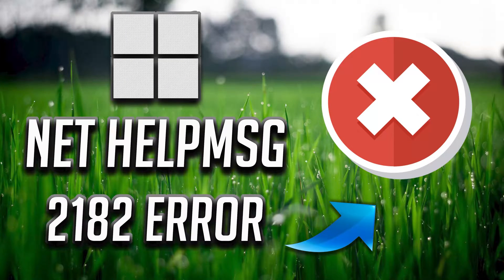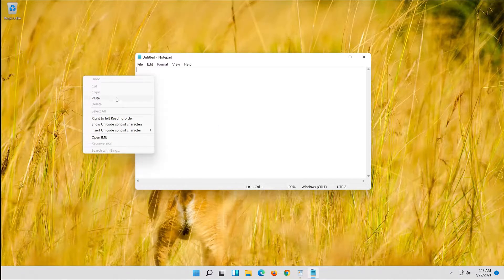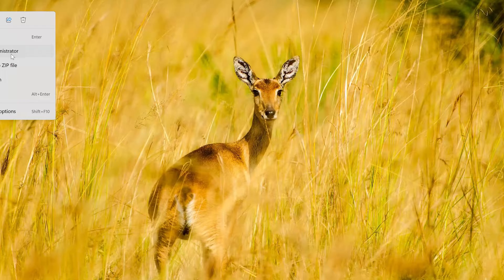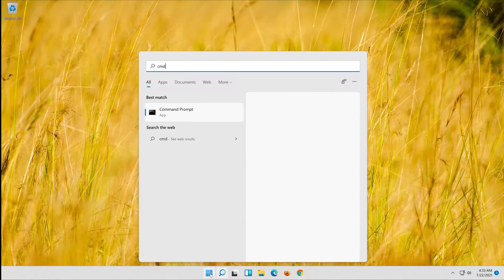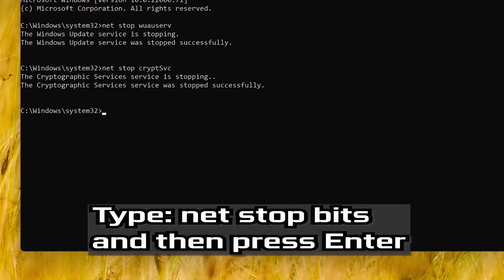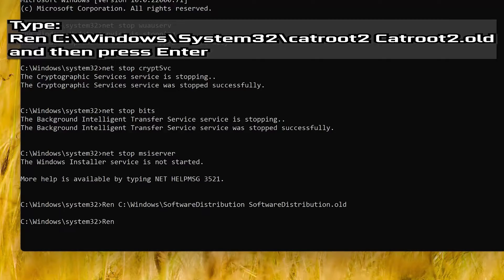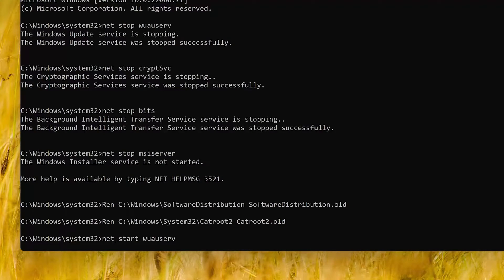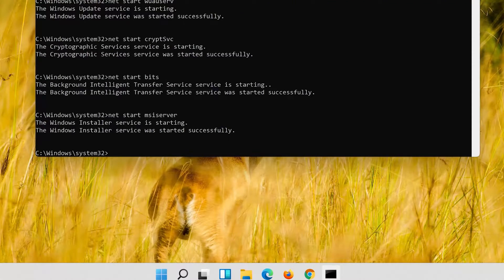How to fix the Troubleshooter Error NET HELPMSG 2182 in Windows 11/10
If you try to open your microsoft store or run windows update and when you try to troubleshoot the problem you get the error: Problem with the BITS service. The requested service ha already been started. More help available by typing NET HELPMSG 2182. This means that the BITS service is broken, so in the following solutions you'll learn how to recoer Windows 11 from it.

This tutorial resolves the following problem:
Microsoft Store Troubleshooter Error NET HELPMSG 2182 Windows 11
Windows Update Troubleshooteer Error NET HELPMSG 2182 Windows 11
Microsoft Store Troubleshooter Error NET HELPMSG 2182 Windows 10
Windows Update Troubleshooteer Error NET HELPMSG 2182 Windows 10